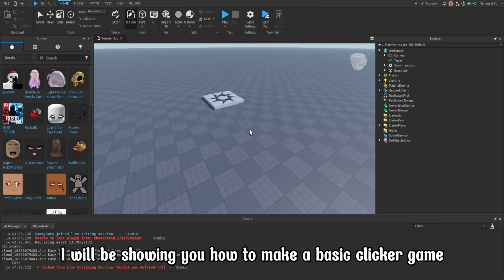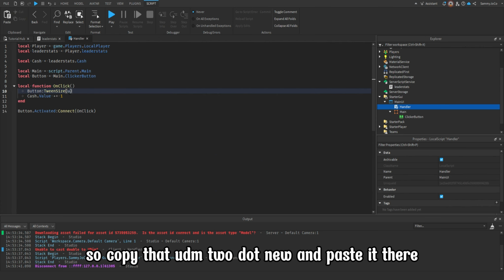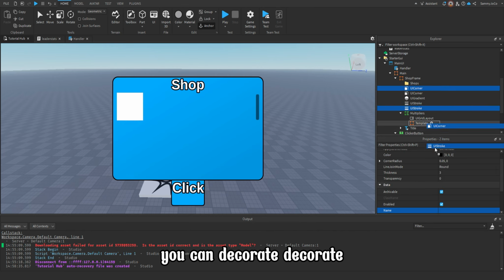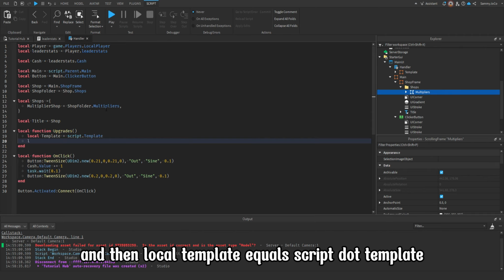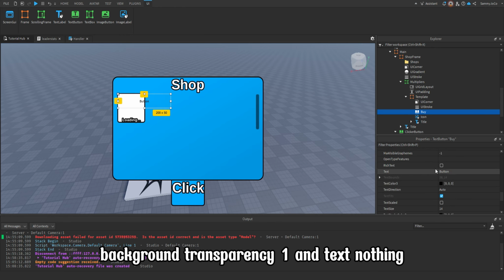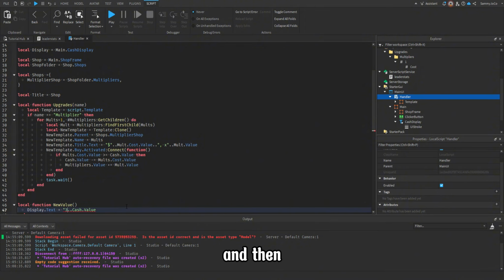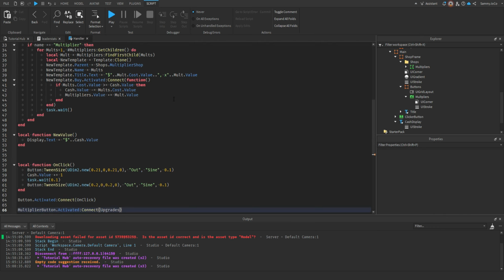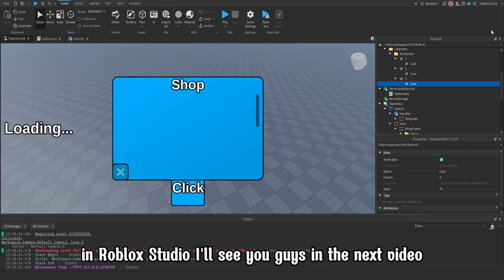How To Make a Basic CLICKER Game | Roblox | 2024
In This Video I'm Going to Walk You Through on How to Make a Basic Clicker Game in Roblox Studio!